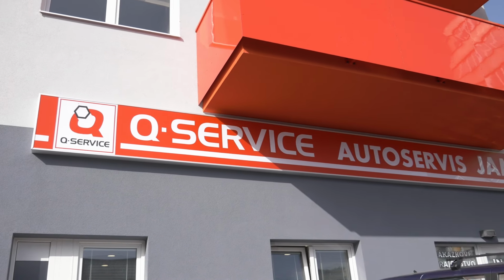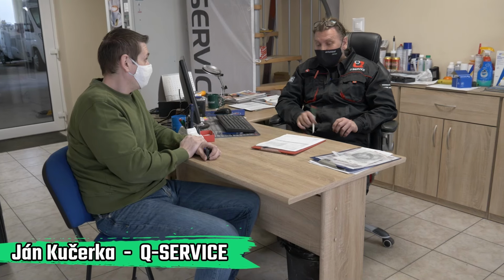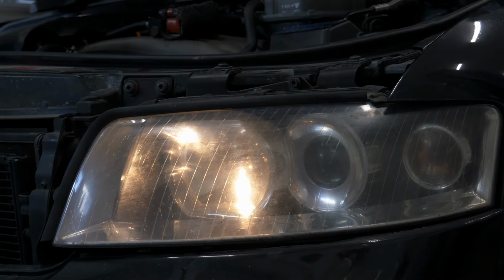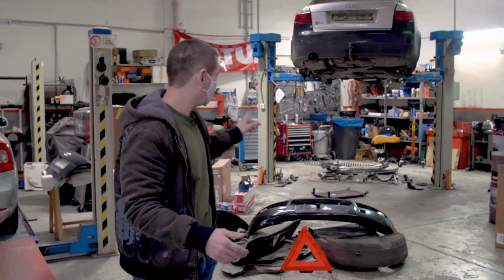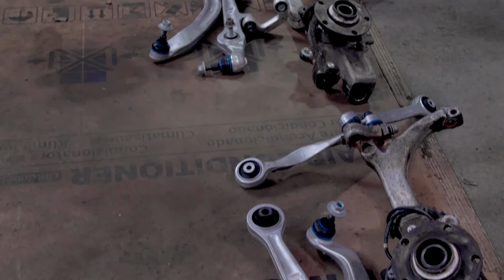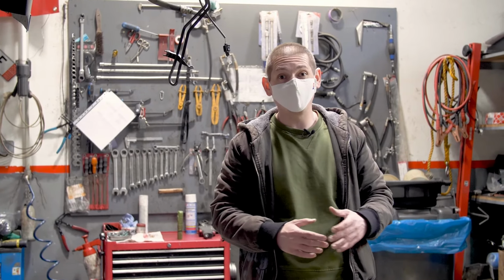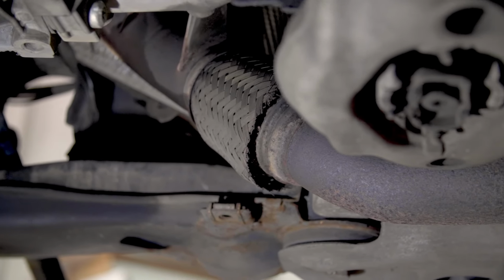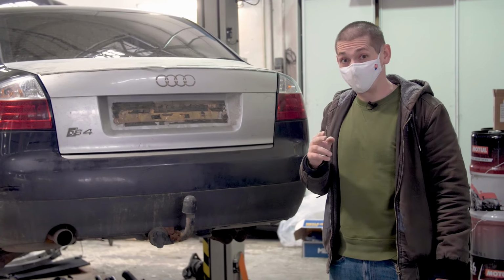Project Audi A4 #2 - Fancy some upgrades? - Boostmania International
We got our Audi checked at a local shop, and found out almost everything that was wrong with it. Now we just need to order all the parts and install them!